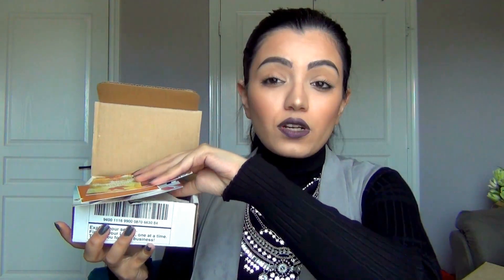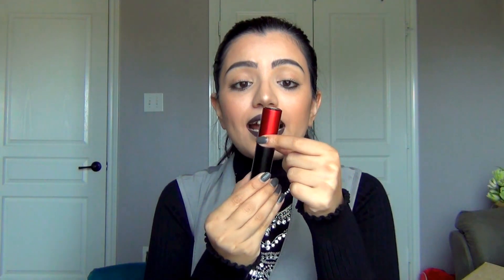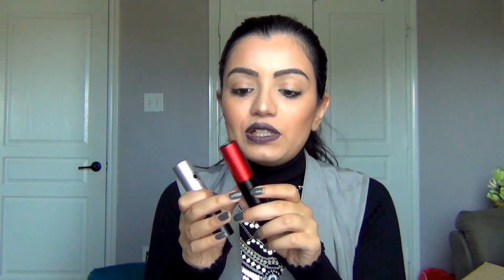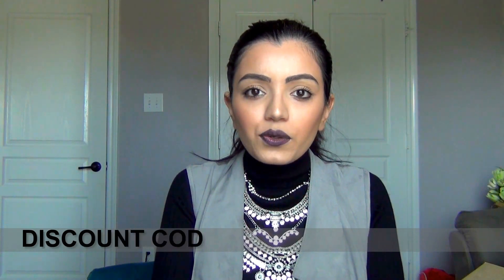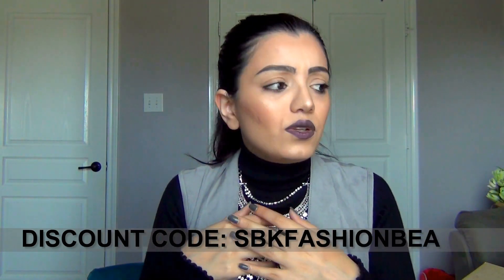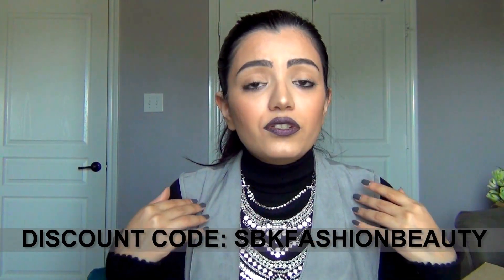Luxury Scent Box Perfume Subscription | Unboxing & Discount Code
Hey loves,

Here's an unboxing for Luxury Scent Box Perfume subscription and my thoughts on it :)

Also use my discount code for $5.00 off for the first month. Just type in SBKFASHIONBEAUTY at checkout :)

Love,
Sana Baber Khan
xoxo